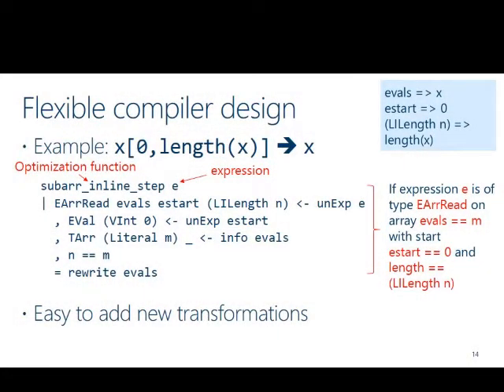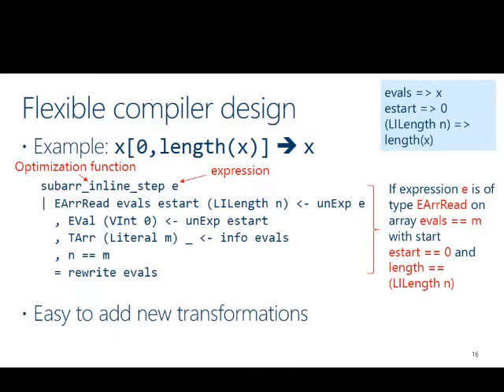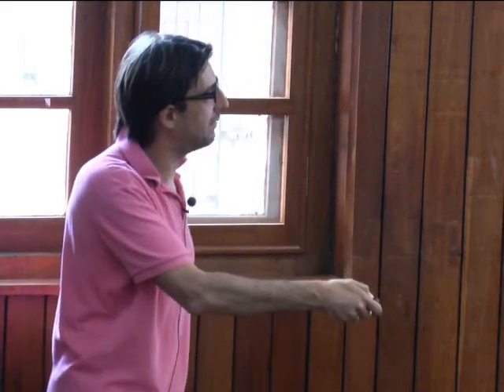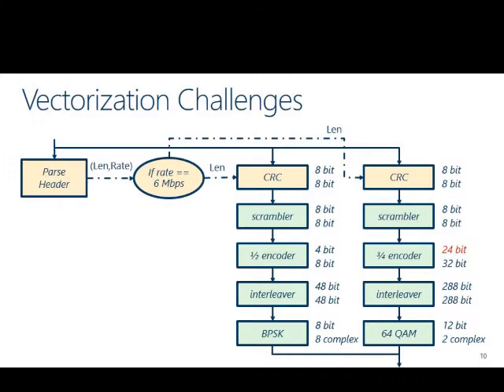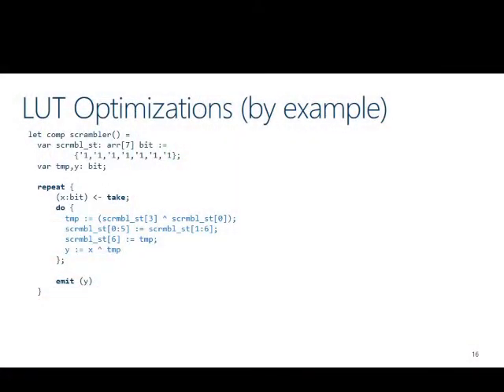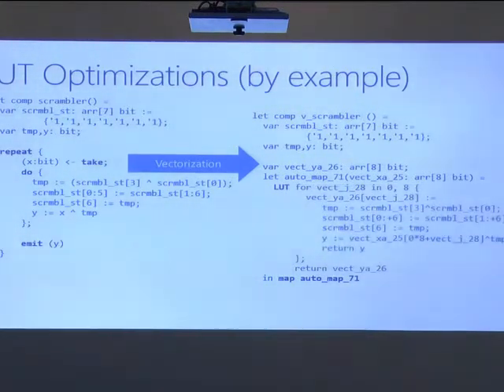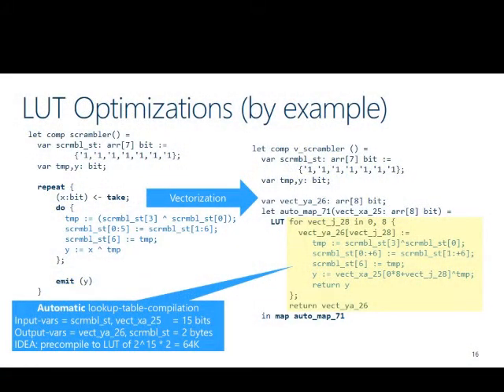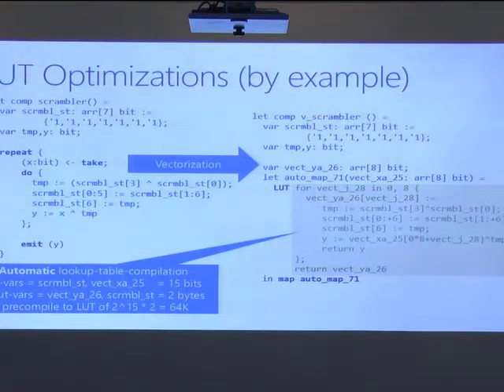Ziria: Wireless Programming for Hardware Dummies - Part 2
Software defined radios are a powerful tool for experimenting with wireless PHY and MAC layers. At the same time, they are a challenging programming environment, given tight timing constraints imposed. A student who wants to venture in this area of research needs to master computer architecture and hardware, as well as numerous algorithms for signal processing and communication. In this lecture we will talk about Ziria, a programming language and a compiler that we have recently developed to simplify this task. Ziria is a high-level language, specialized for PHY design, that delegates most of the burdensome hardware optimization to the compiler and allows us to keep the code design clean and simple. We will walk through various building blocks of Wifi PHY design and show how to implement them in Ziria. At the end of the talk you should be able to understand the signal processing foundations of WiFi as well as to quickly implement and deploy your own PHY using Ziria. Ziria compiler is open sourced so you will be able to download it and play with the code yourselves. It currently supports Sora SDR platform but could be easily adapted to other similar platforms.